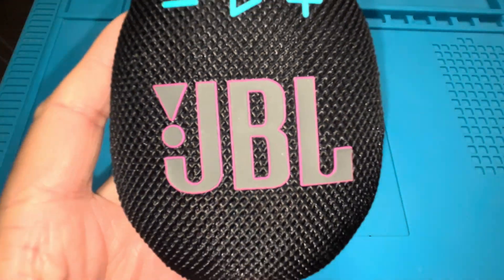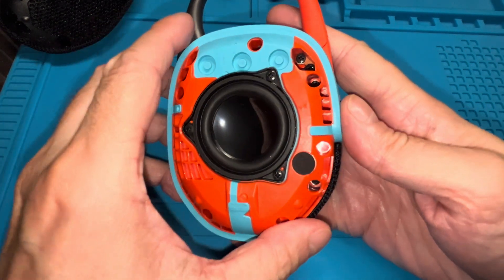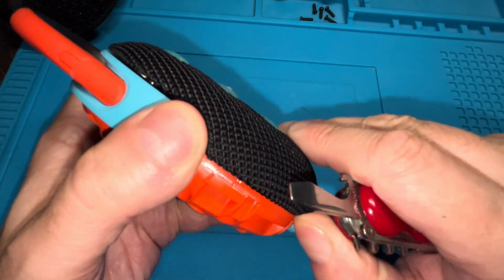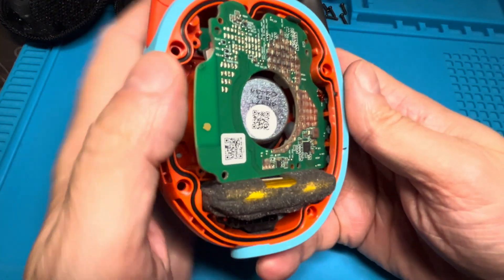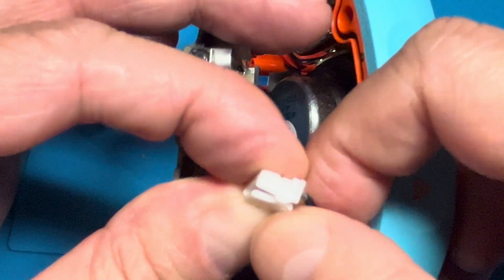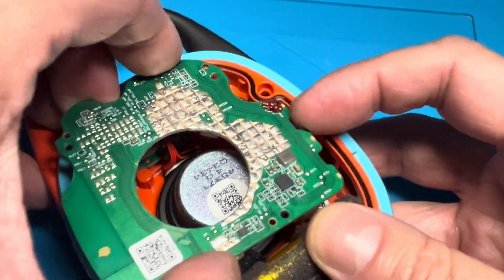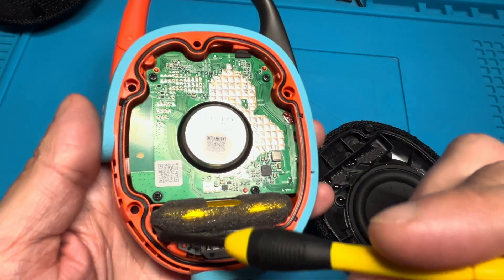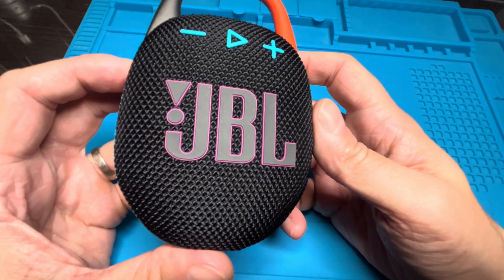Battery replacement JBL Clip 5 Bluetooth speaker (DIY How to instructions)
In this video we explain in easy to follow, step-by-step instructions how to replace the battery of the JBL Clip5 portable Bluetooth speaker. The process about 15 minutes to complete and requires a small Philips screwdriver. It is fairly easy to perform this repair by yourself.
 We also explain how to put the speaker back together once it is fully disassembled and the battery was replaced.